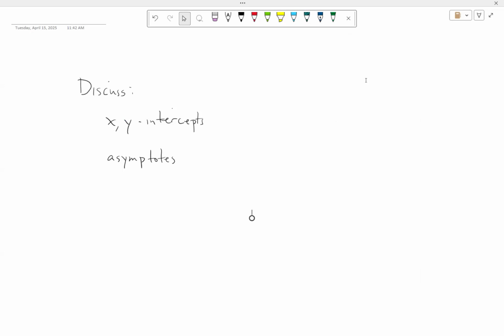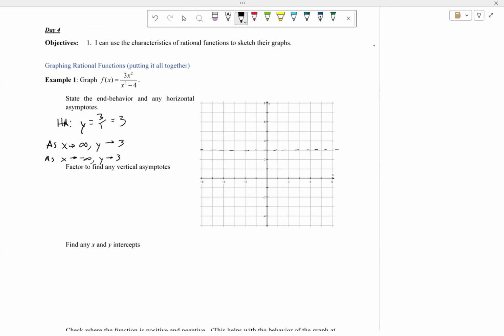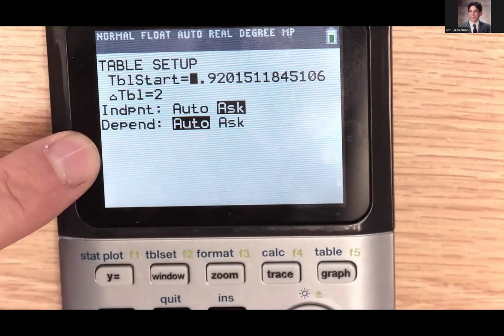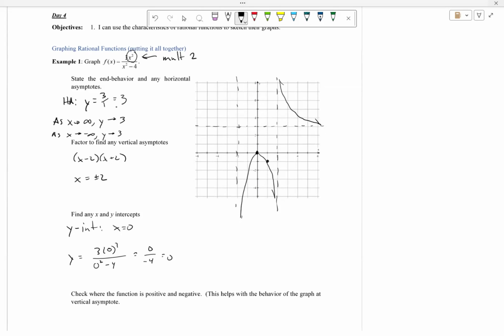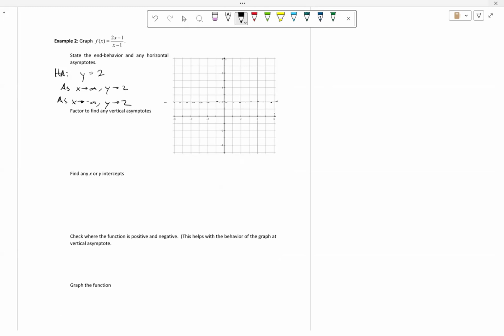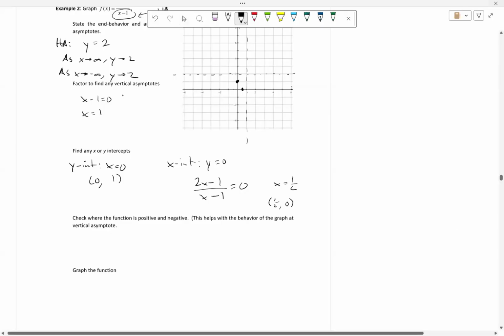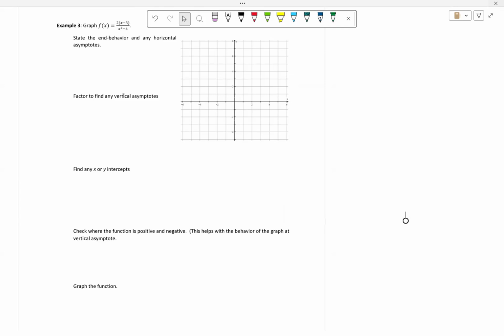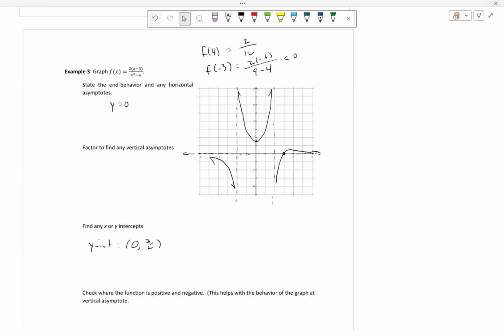Unit 7 - Putting it all together and fully graphing rational functions